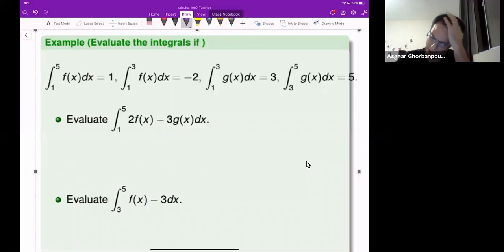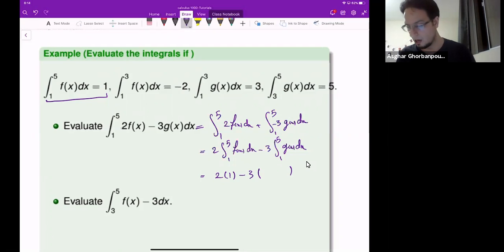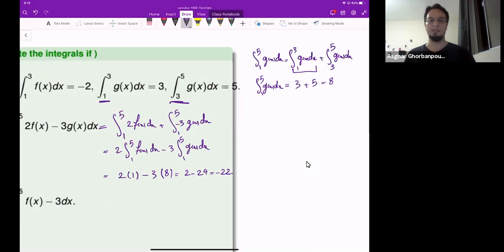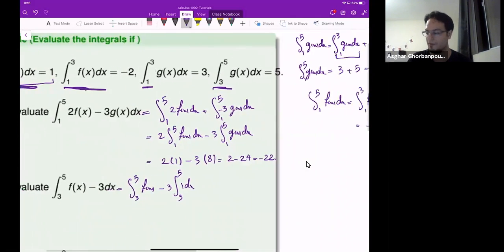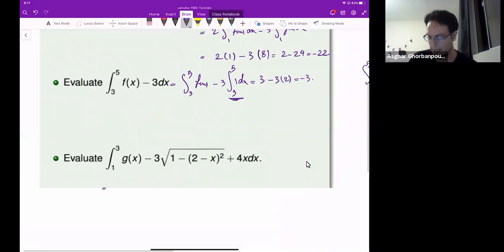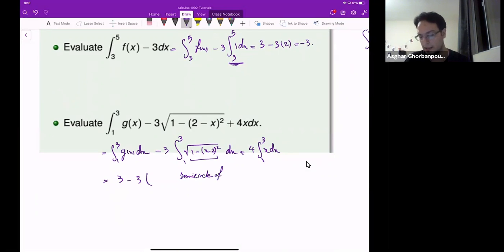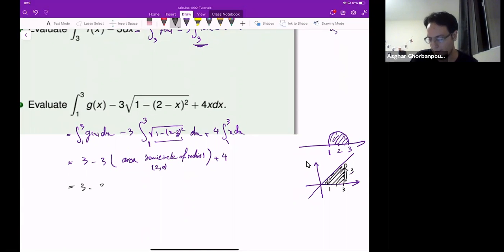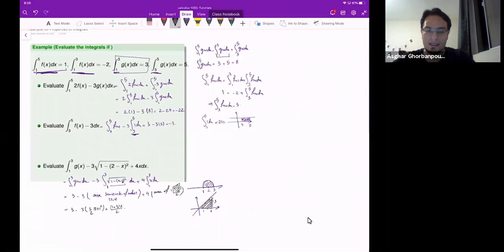Labtube-(Calculus I)-Properties of Definite Integrals Example I